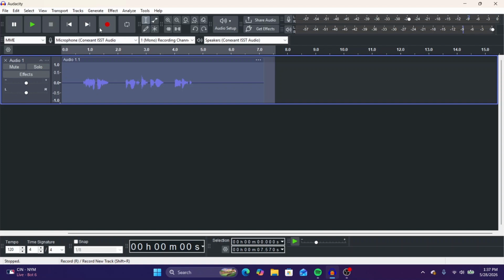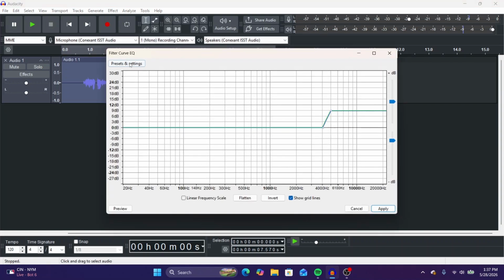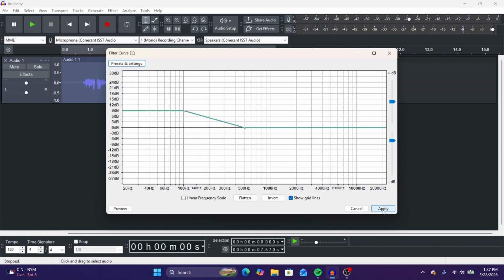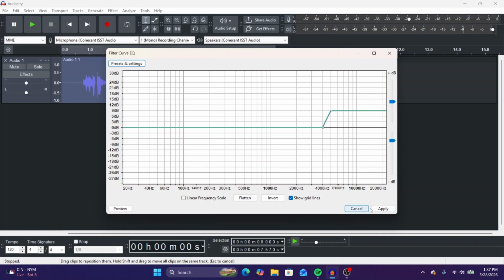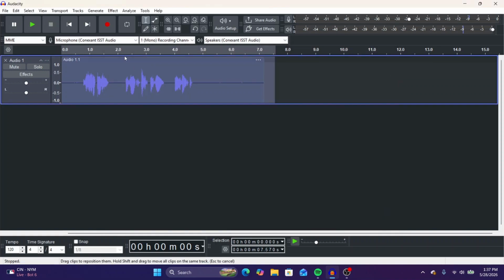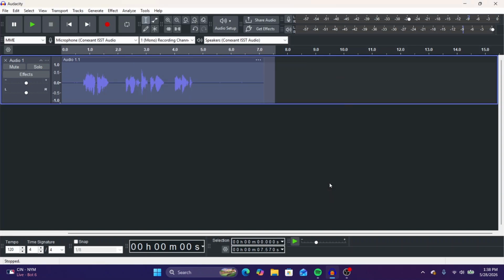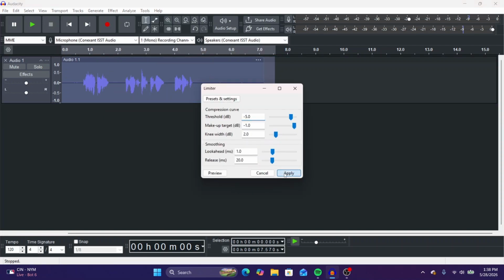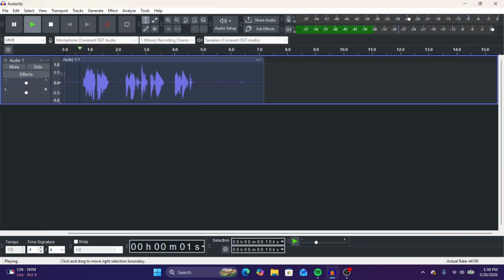Make Any Cheap Mic Sound Professional in Audacity Step by Step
In this video you will learn how to to boost your audio in audacity for free